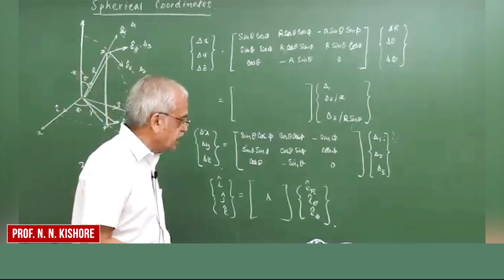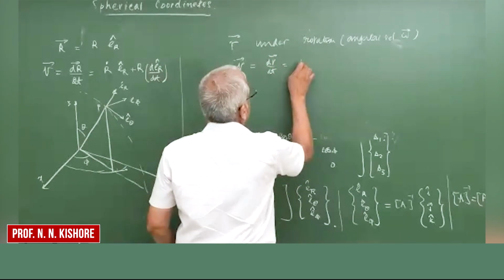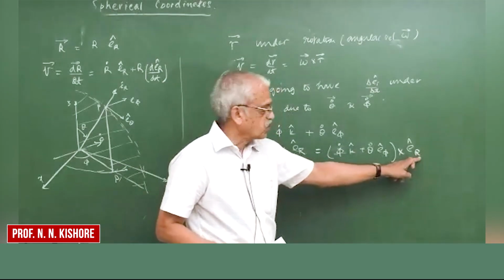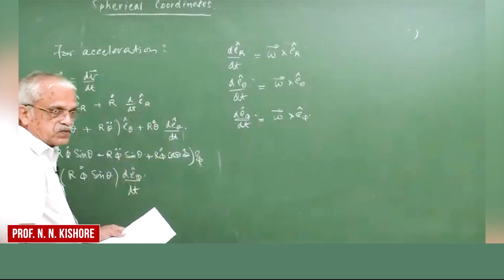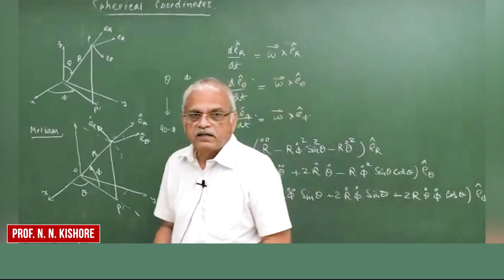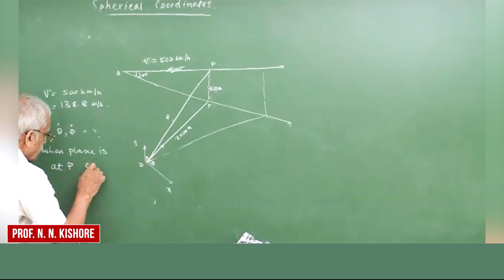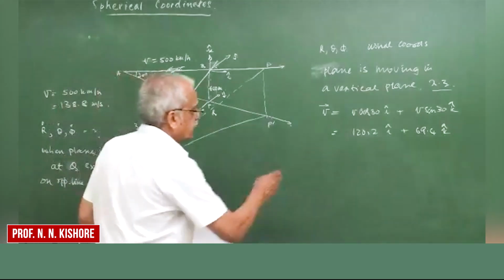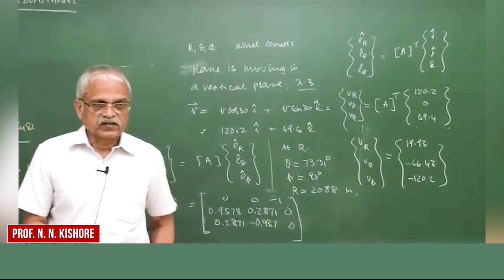Lec16: Spherical coordinates; Velocity and Acceleration in 2-D